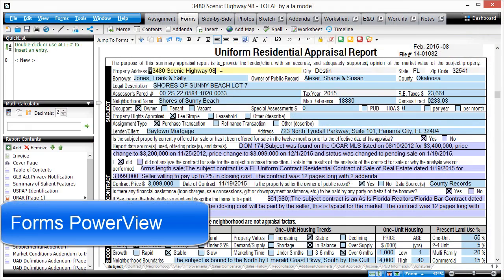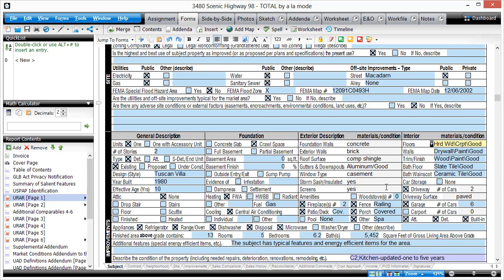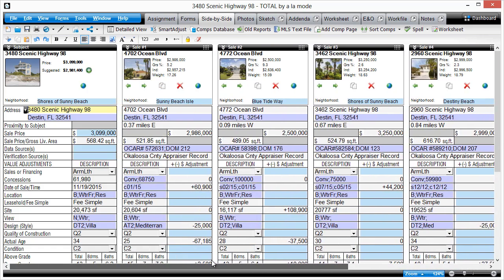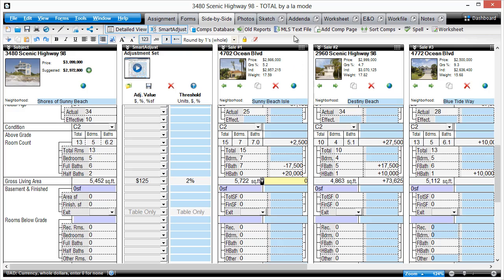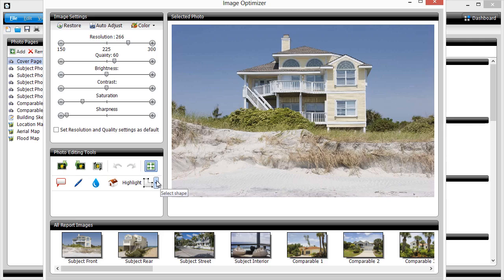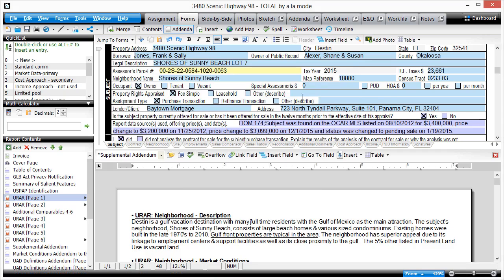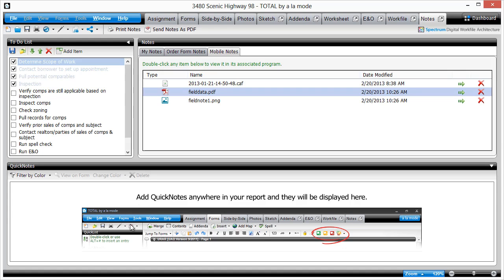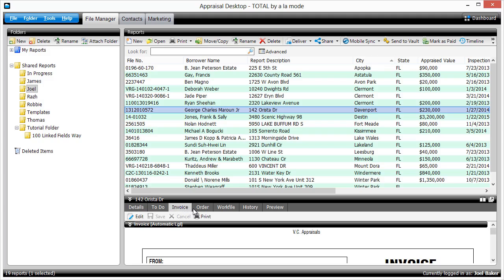Switching from ACI to TOTAL - An overview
A quick video about some of the distinctions between ACI and TOTAL for appraisers.